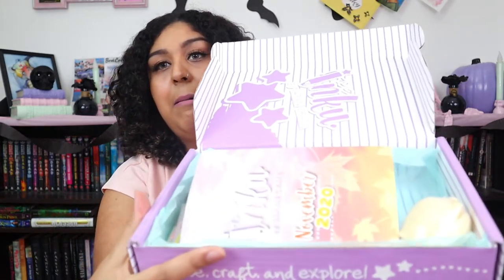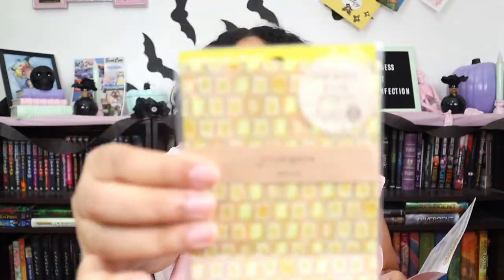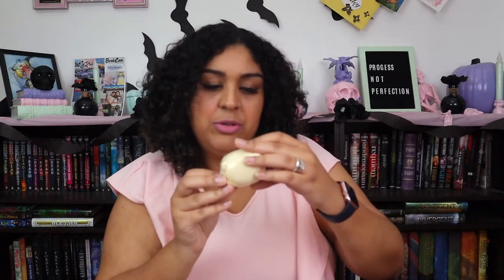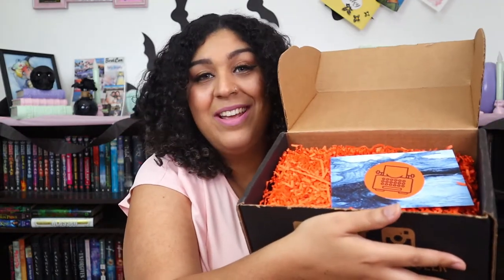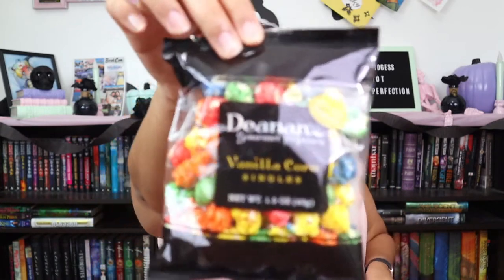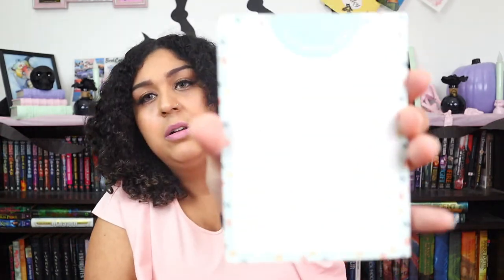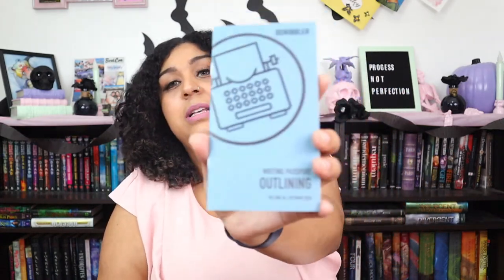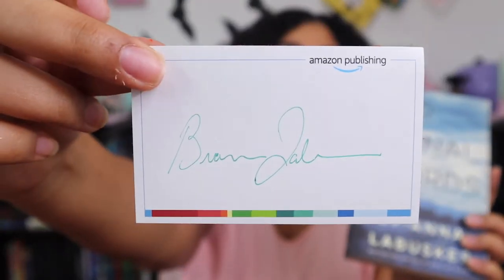Writerly Unboxing | November's Inku Crate & Scribbler Box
It’s time for November’s writerly unboxing! The Inku Crate and Scribbler Box for the month has arrived and today you’ll get to open them with and see what’s come inside!

READ LET ME DOWN SLOWLY: